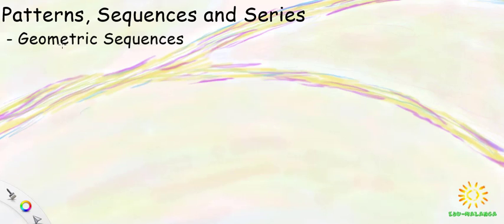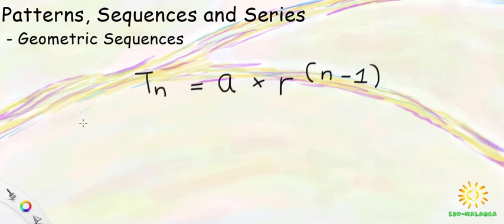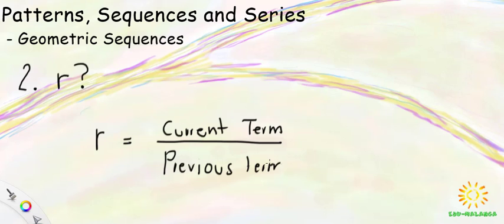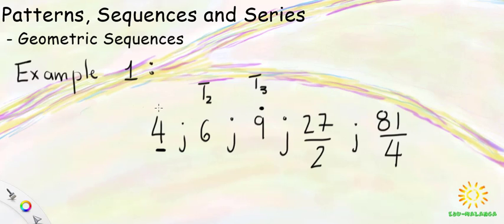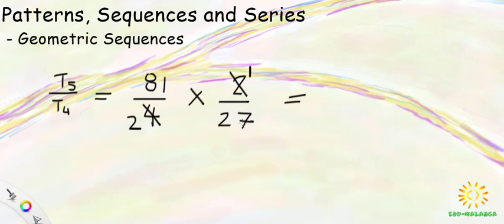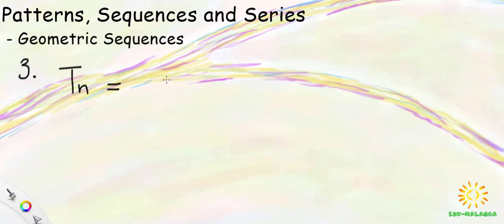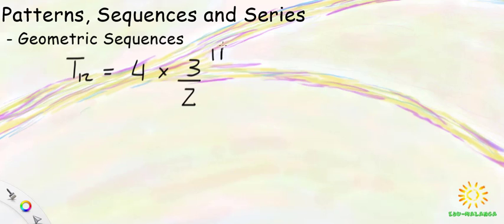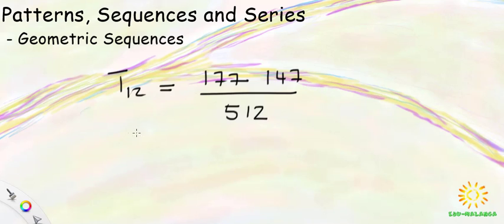SA Matric Maths - Patterns, Sequences and Series - Geometric Sequences Example 1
Tutorial Video of Example 1 in the Lesson "Geometric Sequences"